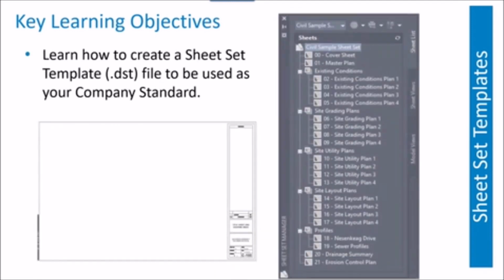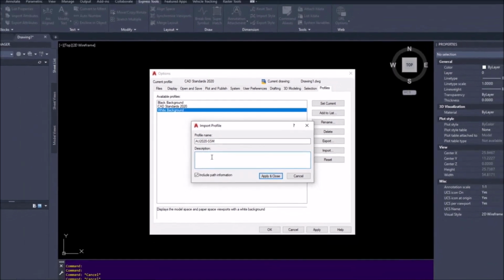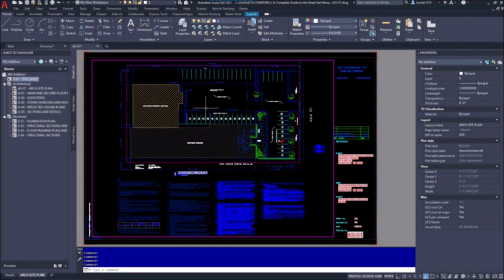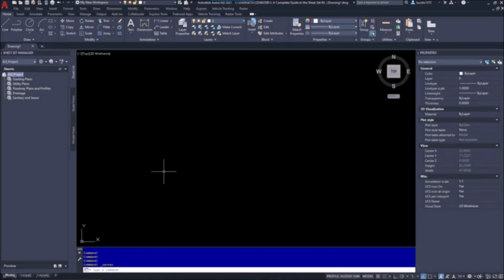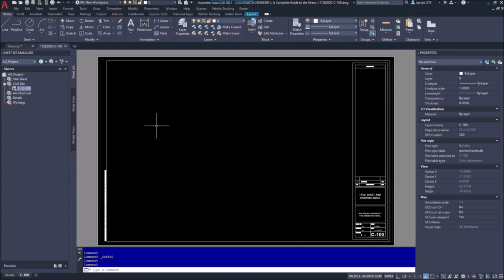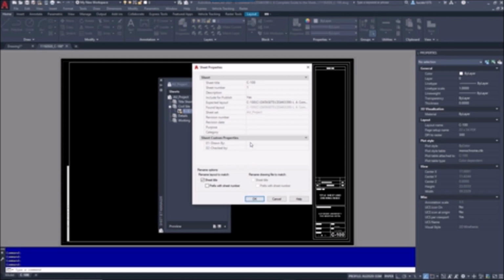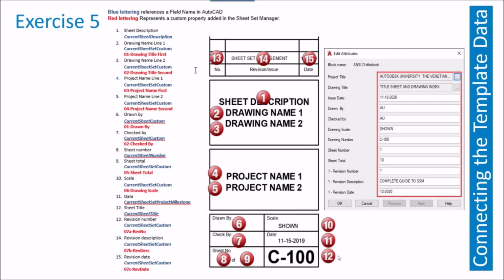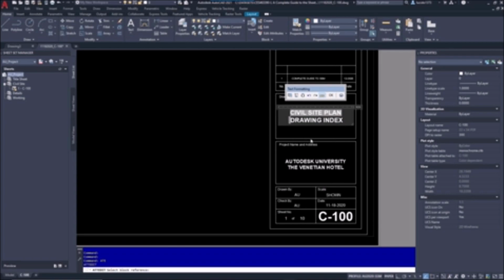AU: A Complete Guide to the SSM - Part 1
A Complete Guide to the Sheet Set Manager, Part 1, Exercise 1 through 5a.